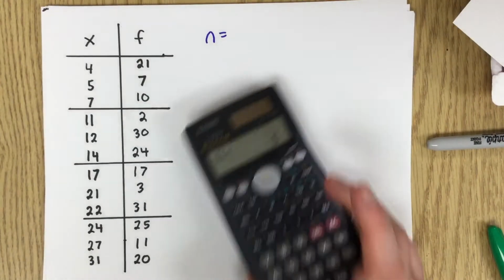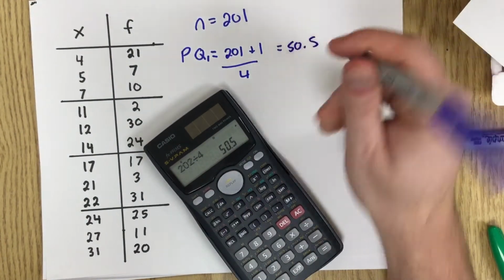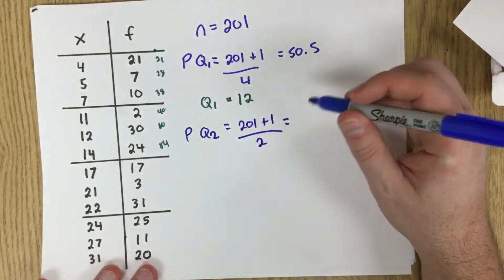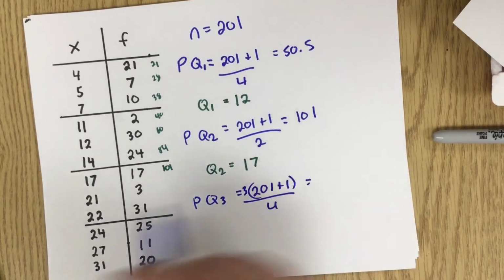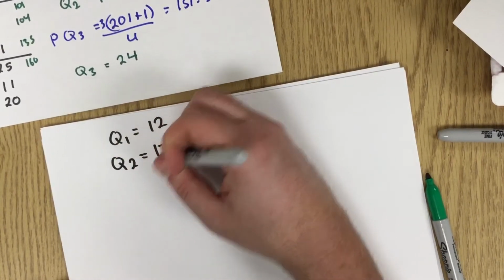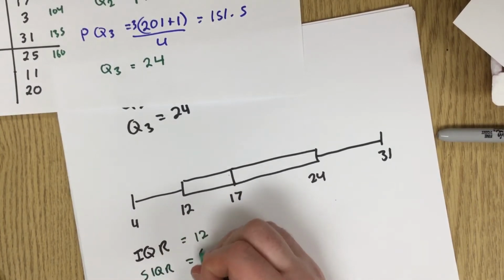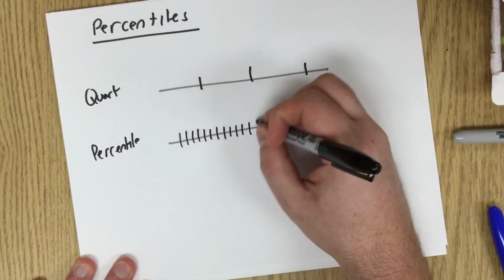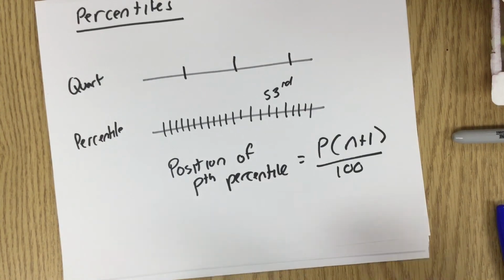Quartiles and stuff part 2/2